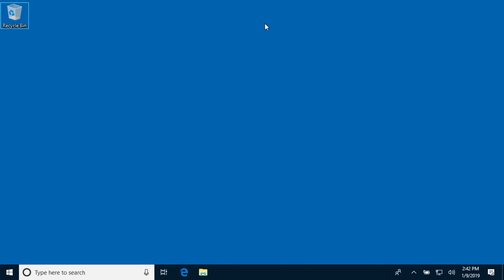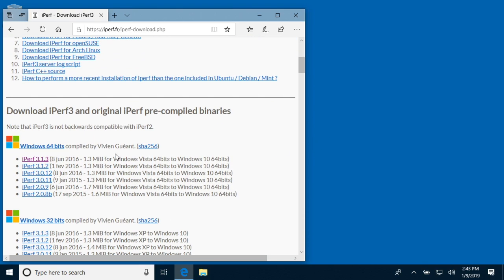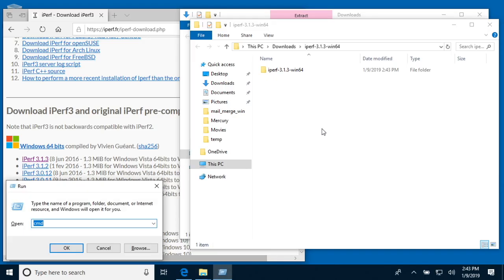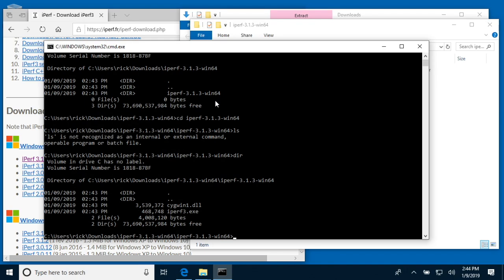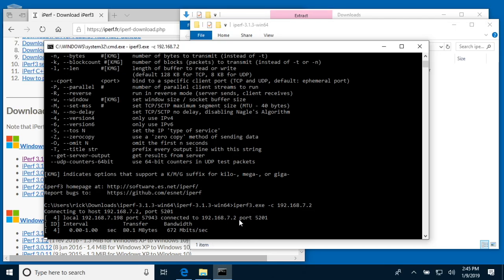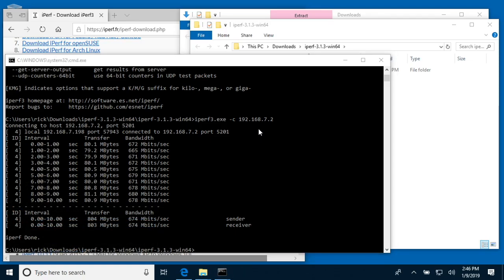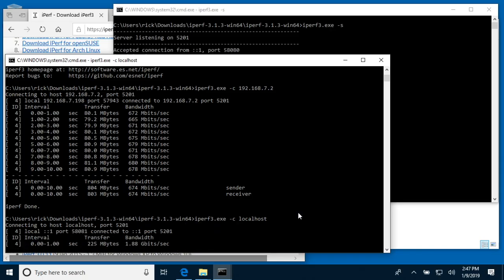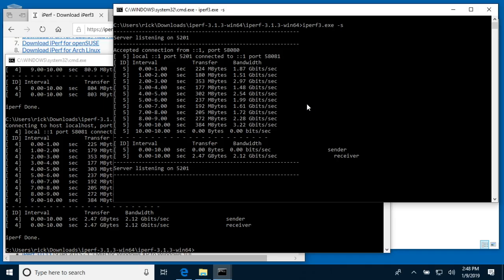Windows 10 iPerf3 (Network Speed Test Software) Install and Demonstration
In this video, I install iperf3 network speed testing software on a Windows 10 PC.